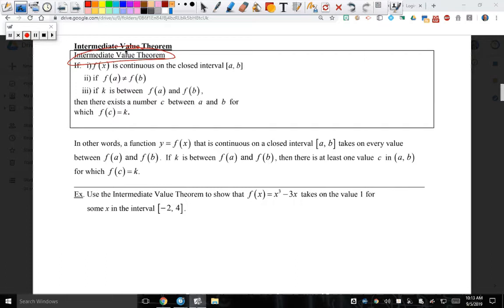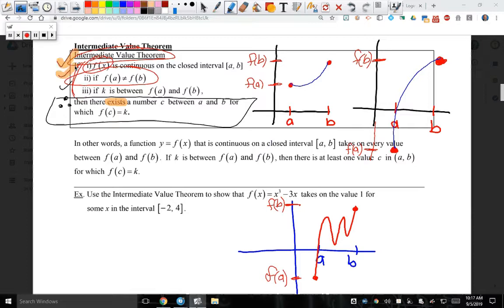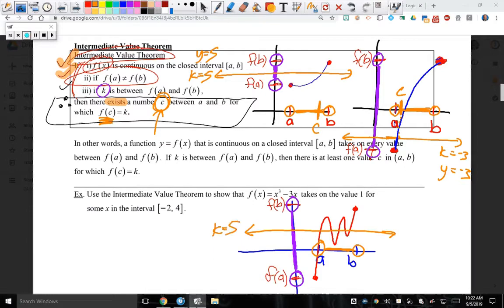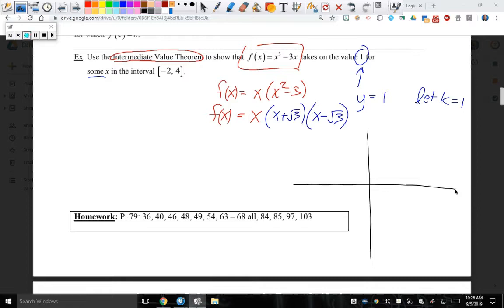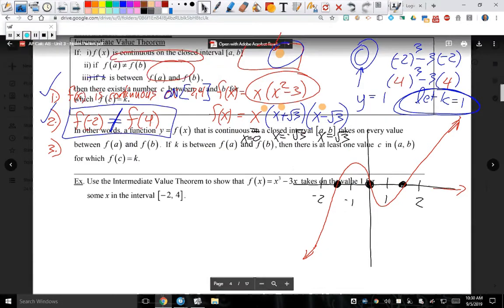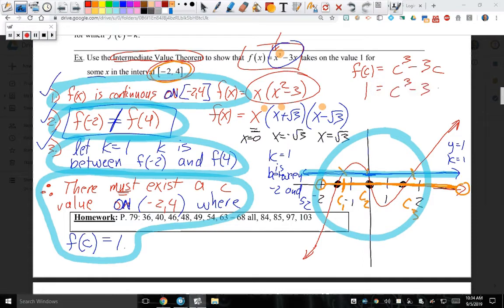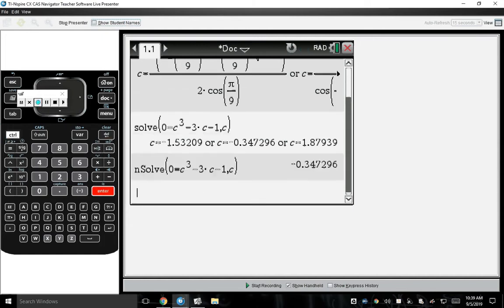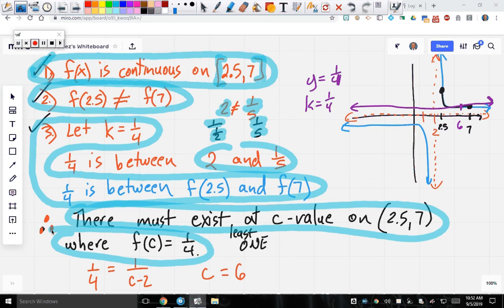AP Calculus | Unit 1 - Limits and Continuity (Day 6)